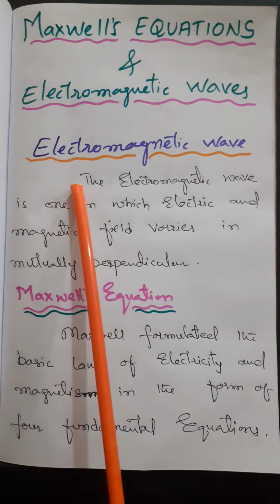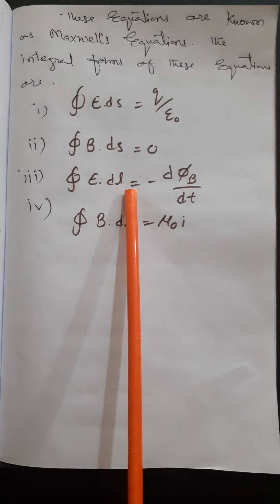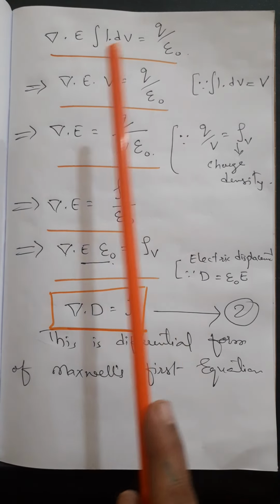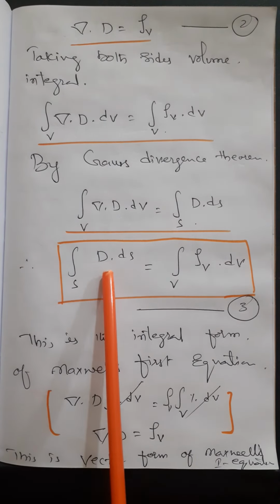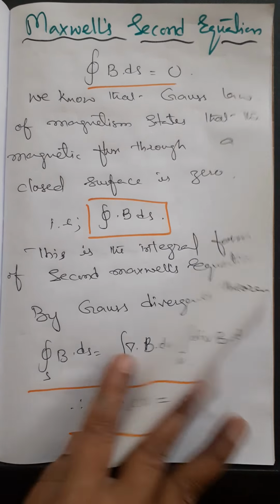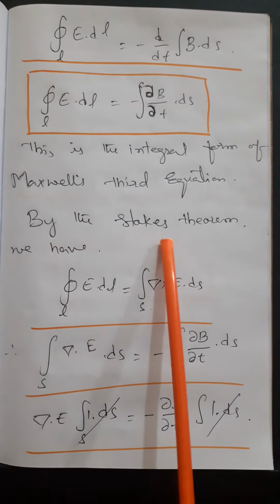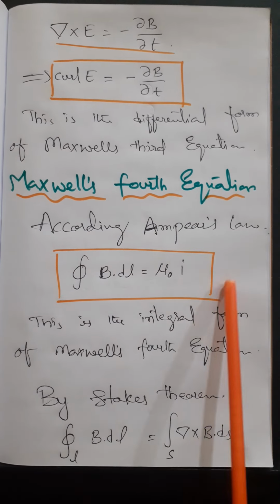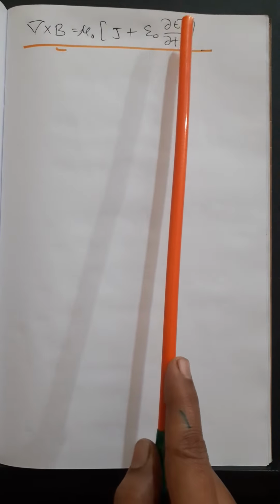MAXWELL'S EQUATIONS/INTERNAL AND DIFFERENTIAL FORMS OF MAXWELL'S EQUATIONS/ELECTROMAGNETIC WAVES.